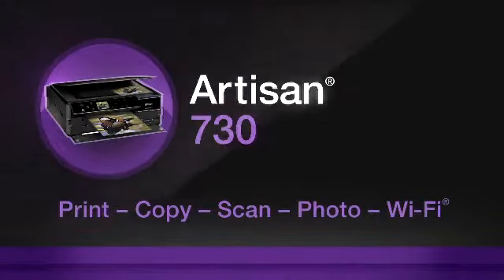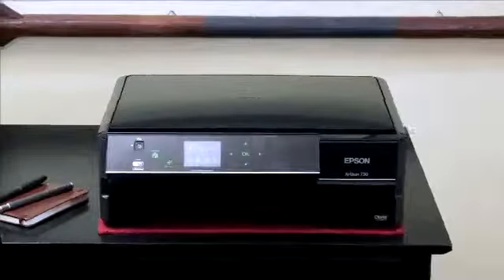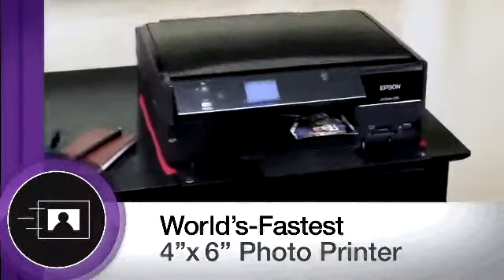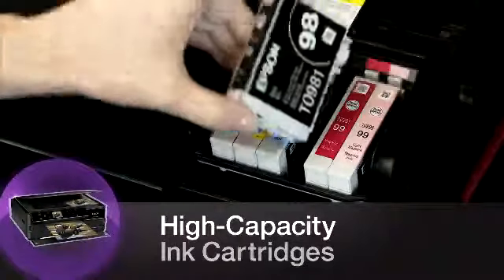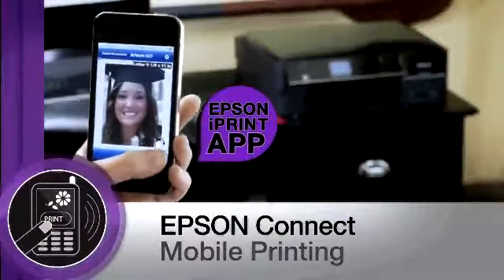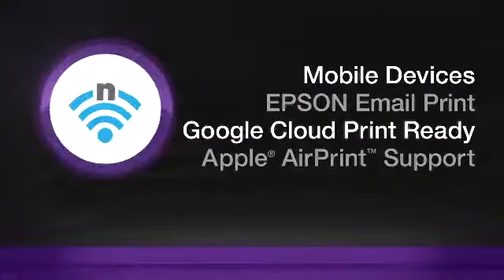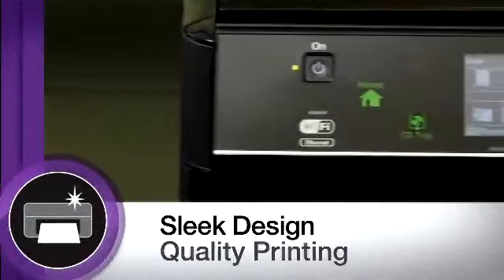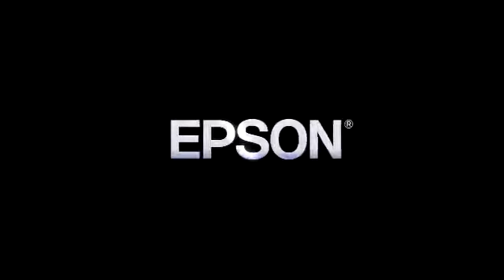Epson® Artisan® 730 Inkjet All-in-One Printer